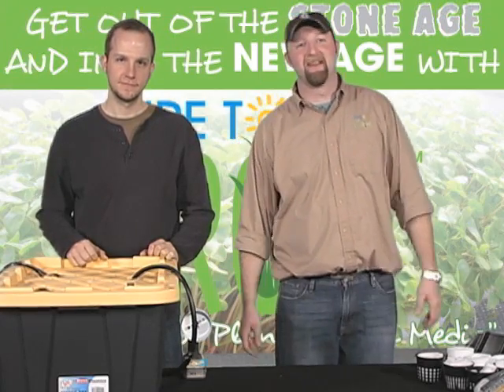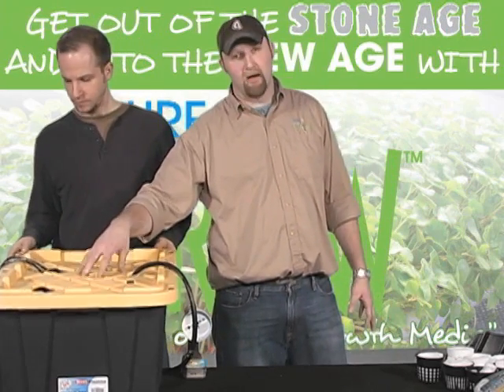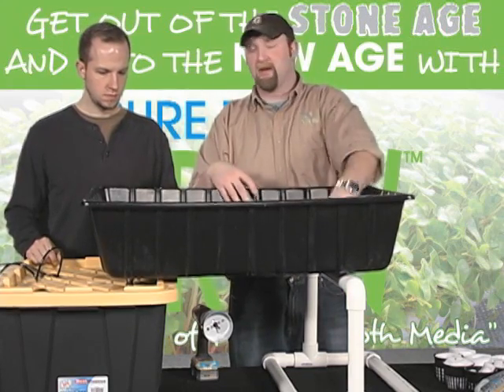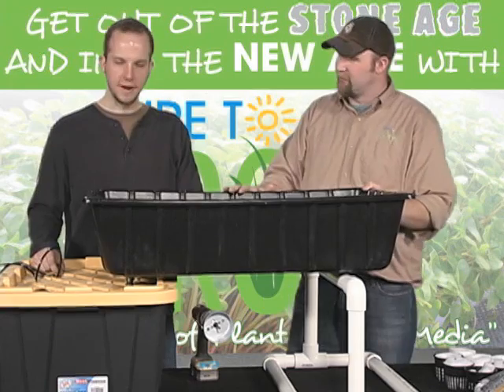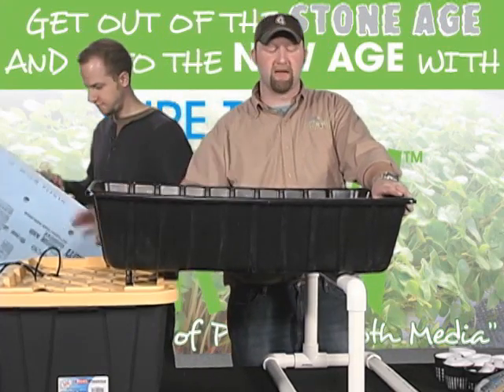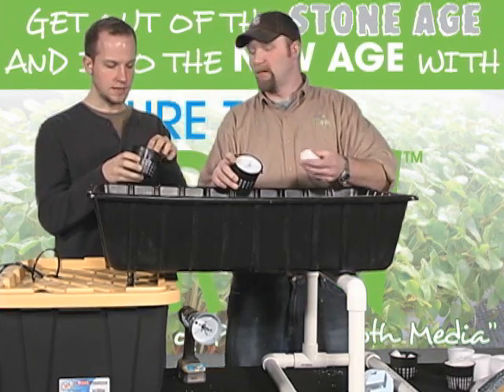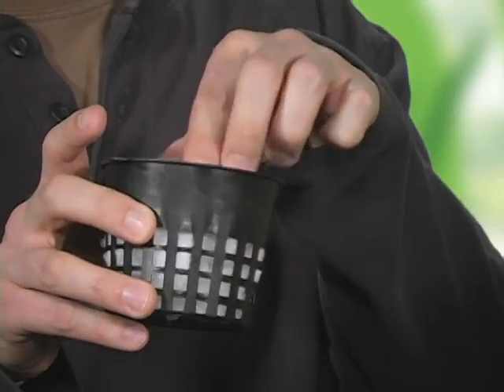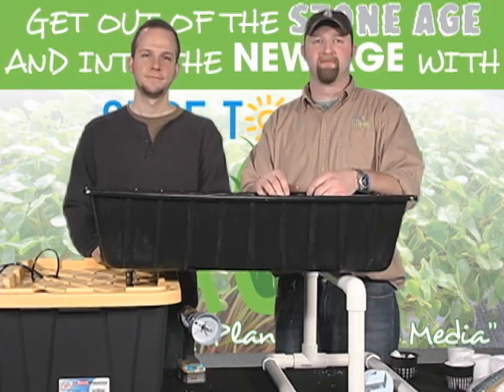Hydroponics How To: Build a Deep Water Culture Hydroponics System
Matt Geschke shows you how to build a homemade DWC hydroponics system, also known as a deep water culture hydroponics system or floating raft hydroponics system. This is the fourth video in the DIY hydroponics series.